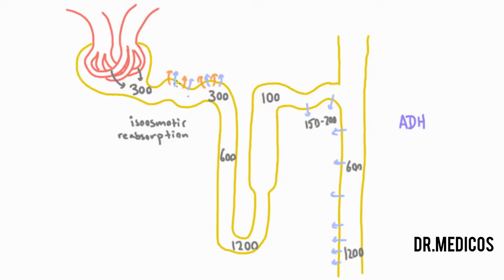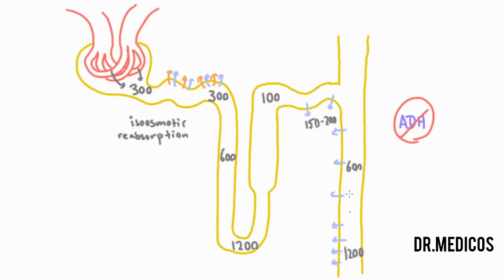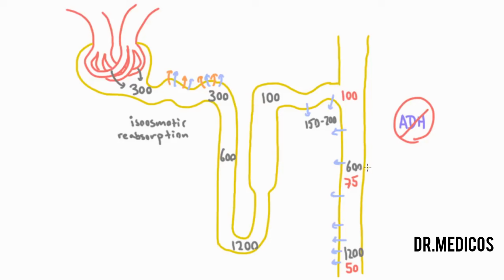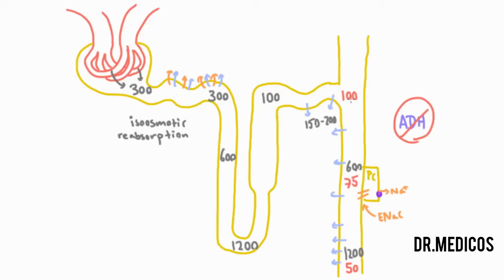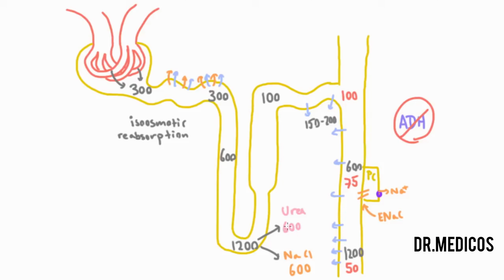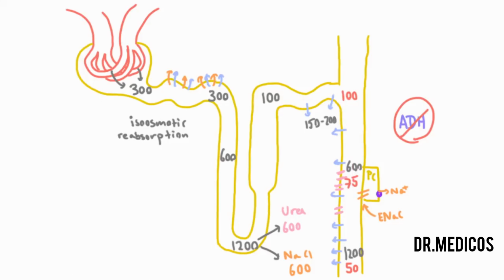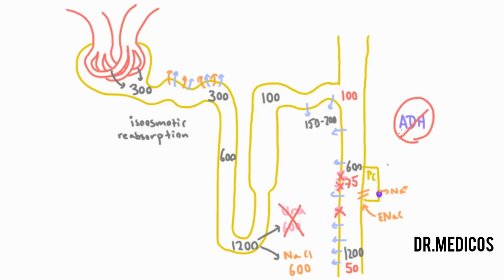Urinary Concentration part 2 Fmge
The urinary system, also known as the urinary tract or renal system, consists of the kidneys, ureters, bladder, and the urethra. The purpose of the urinary system is to eliminate waste from the body, regulate blood volume and blood pressure, control levels of electrolytes and metabolites, and regulate blood pH. The urinary tract is the body's drainage system for the eventual removal of urine.[1] The kidneys have an extensive blood supply via the renal arteries which leave the kidneys via the renal vein. Each kidney consists of functional units called nephrons. Following filtration of blood and further processing, wastes (in the form of urine) exit the kidney via the ureters, tubes made of medical smooth muscle fibres that propel urine towards the urinary bladder, where it is stored and subsequently expelled from the body by urination (voiding). The female and male urinary system are very similar, differing only in the length of the urethra.[2]